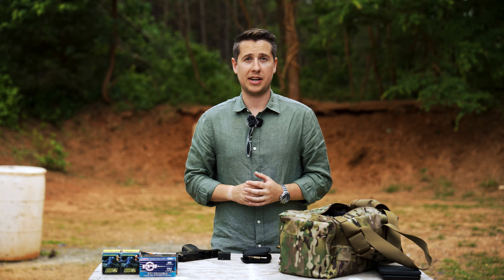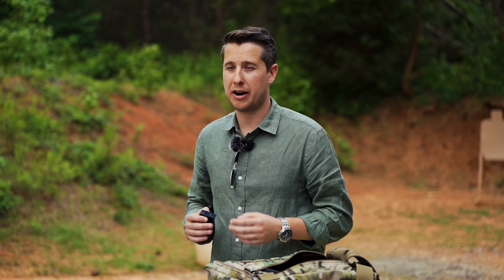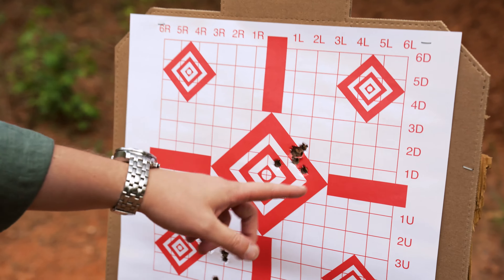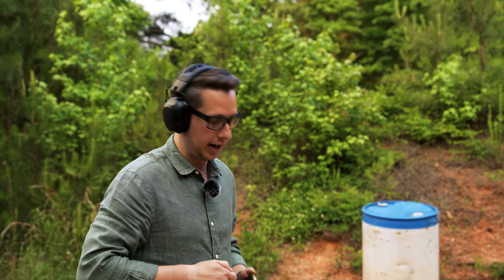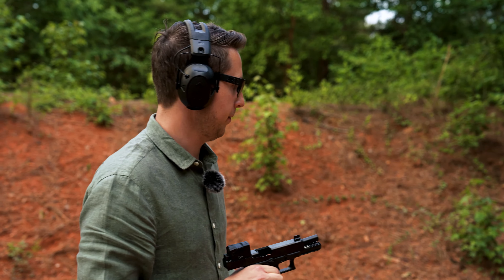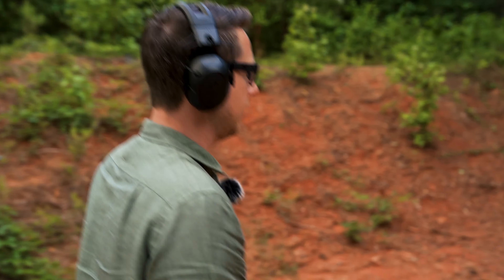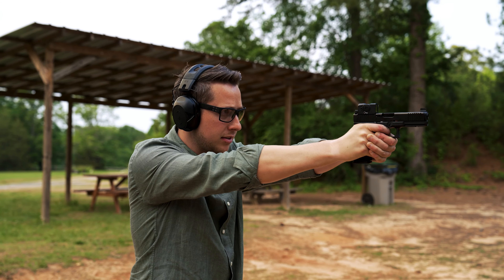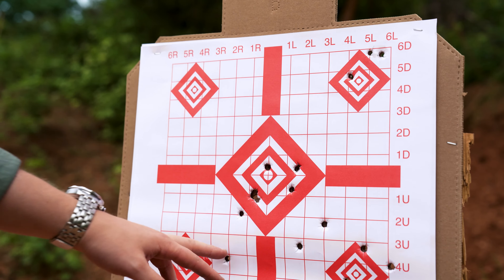How To Sight In A Pistol Red Dot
This gun was new out of the box. After about 40 rounds, the gun tightened up substantially. I've never shot a Glock out of the box for accuracy before. The next new Glock I buy will get tested to see if filling in the lands and grooves of the barrel increases accuracy from the factory.